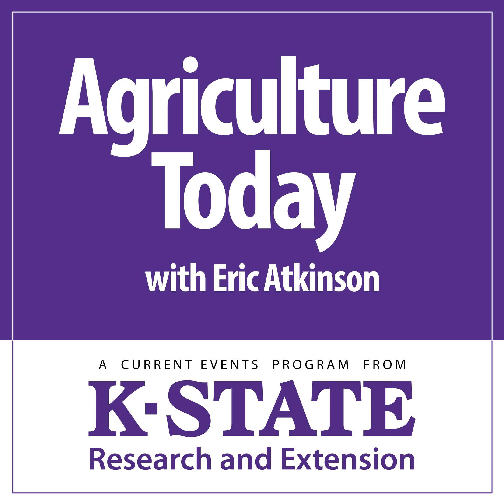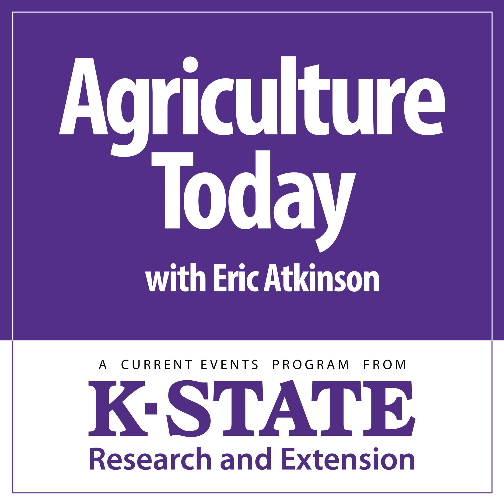Mineral Supplementation For Stocker Cattle — Agriculture Today — April 25, 2018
On today’s episode: mineral supplementation strategies for stocker cattle heading to pasture; global nonprofit Heifer International helps impoverished farmers around the world become more self-sufficient; Gus van der Hoeven’s "Stop, Look and Listen"…

 00:00:00 – Mineral Supplementation For Stocker Cattle:&nbsp; K-State beef cattle specialist Dale Blasi talks about mineral supplementation strategies for stocker cattle heading to pasture, with thoughts on when supplement is truly needed, and when it isn't...he cites a new K-State study which evaluated salt and trace mineral supplementation for stockers on native grass.

 00:011:29 – Helping Farmers Around The World:&nbsp; The presenter of the 2018 Dan Upson Lecture at K-State:&nbsp; the chief of mission effectiveness with Heifer International, Hilary Haddigan, talks about that organization's long-standing efforts to help impoverished farmers around the world become more self-sufficient...she highlights how that approach has led to agricultural and rural economic growth in underdeveloped regions.

 00:22:57 – "Stop, Look and Listen":&nbsp; K-State's Gus van der Hoeven presents "Stop, Look and Listen", his weekly commentary on rural Kansas.